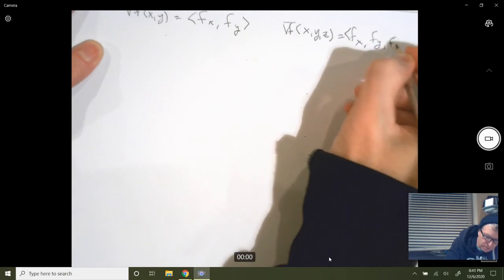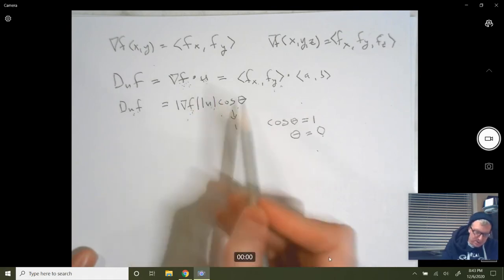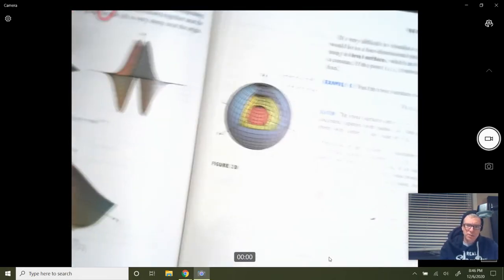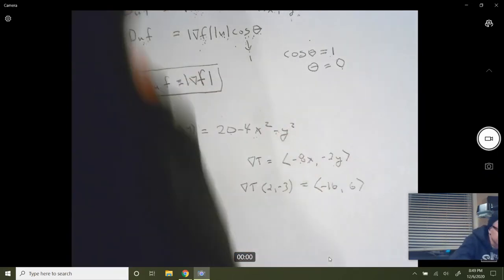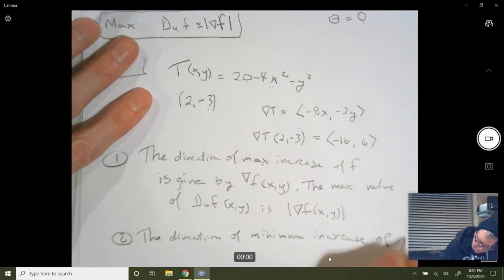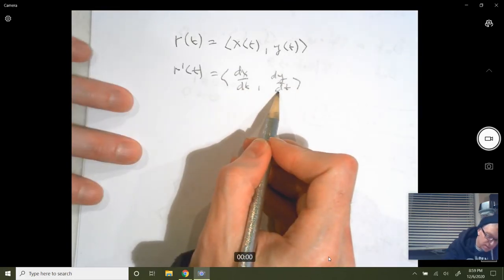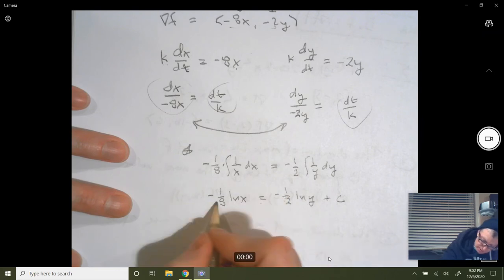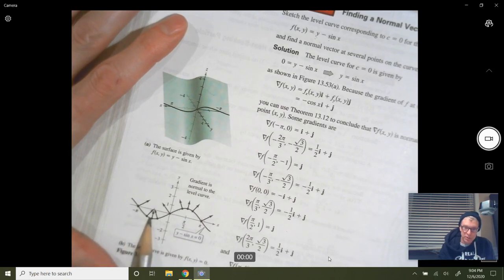MV: 13-6 Significance of the Gradient Vector